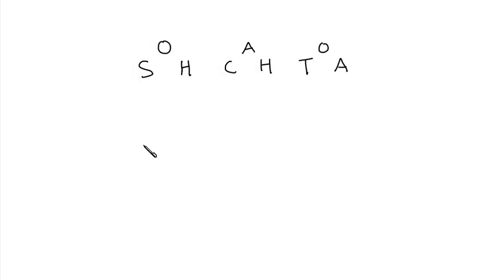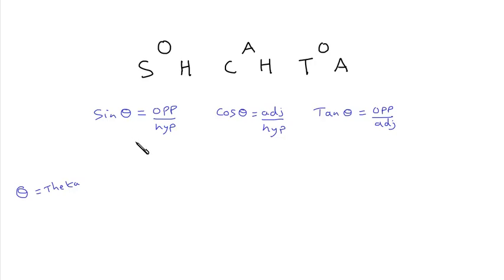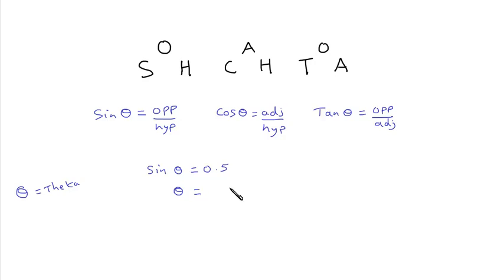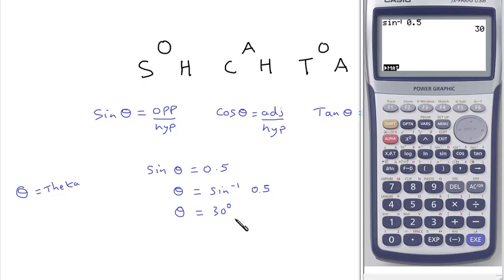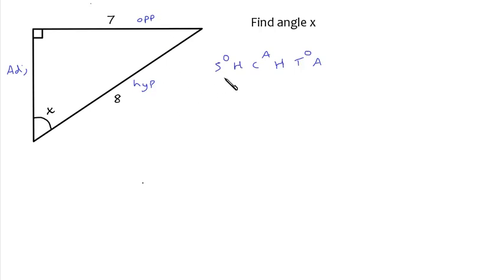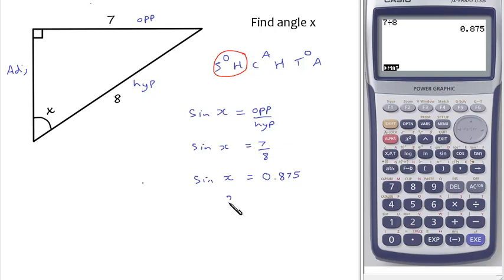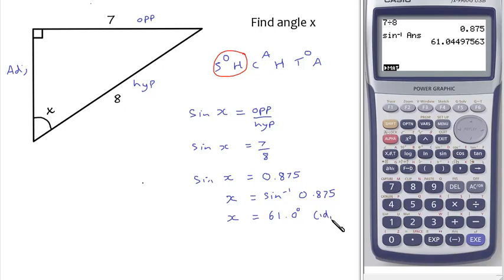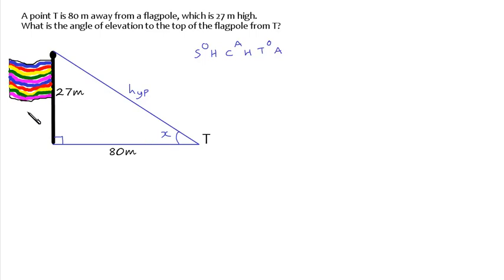Trigonometry: finding angles in right-angled triangles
How to find the size of angles in right-angled triangles using the Sine, Cosine and Tangent ratios.